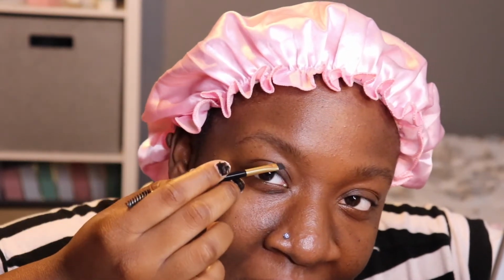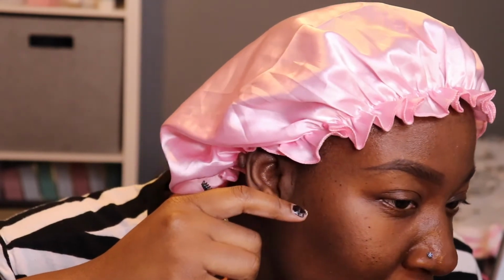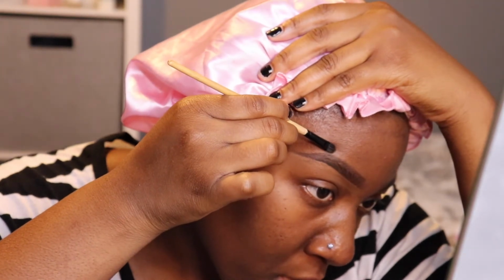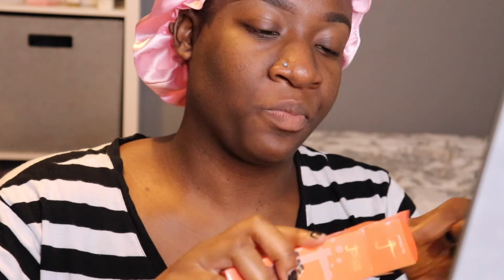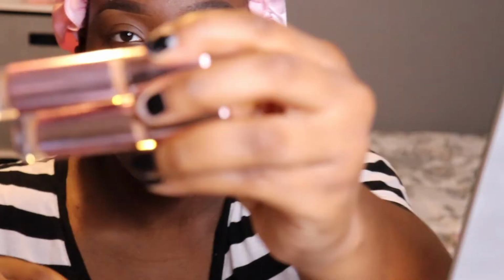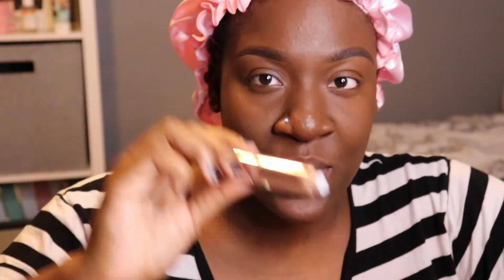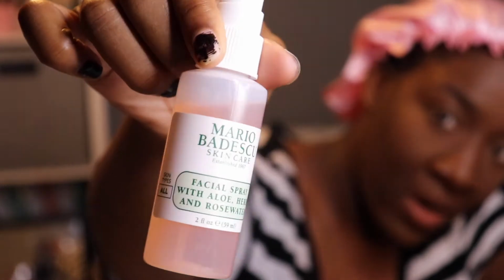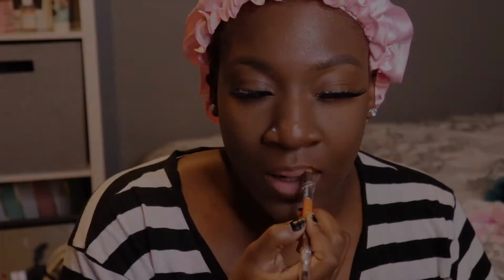FLAWLESS FULL FACE MAKEUP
This is literally my go to make up look for everything when it comes to going out. I have been so lazy when it comes down to eyeshadow but I will be back on it!

SNAP: ZAYNAAAAB